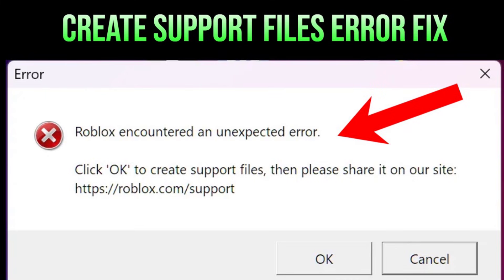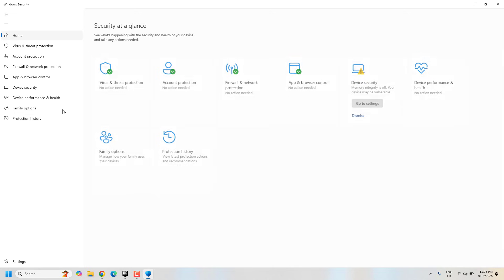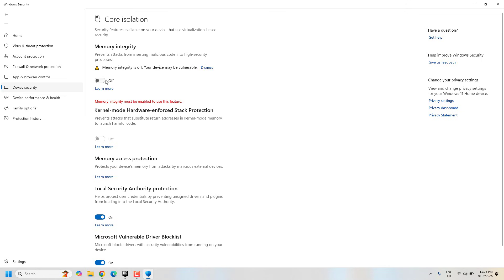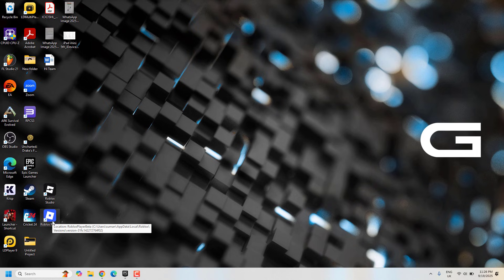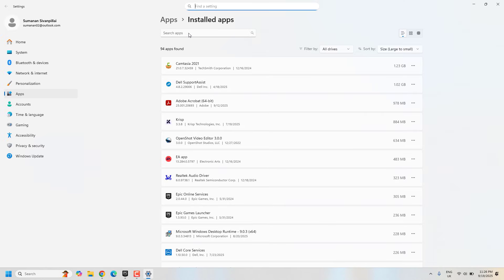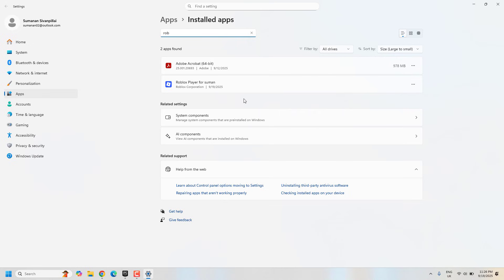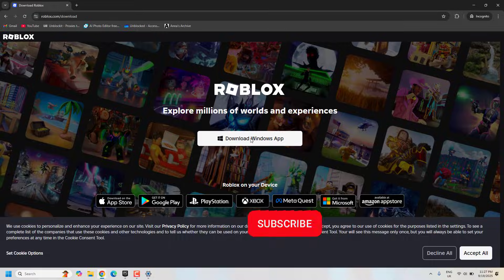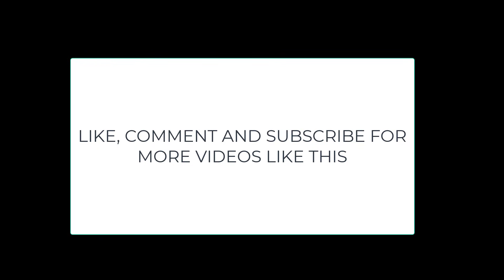Fix Roblox has encountered an unexpected error Create support files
This video show how to fix Roblox has encountered an unexpected error Create support files Fix Roblox Unexpected error fast easy way with simple steps